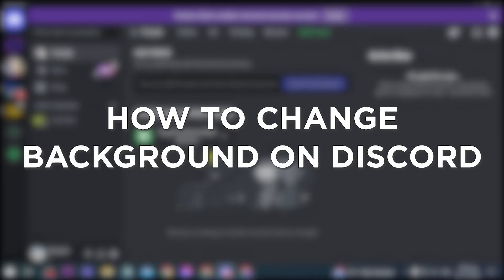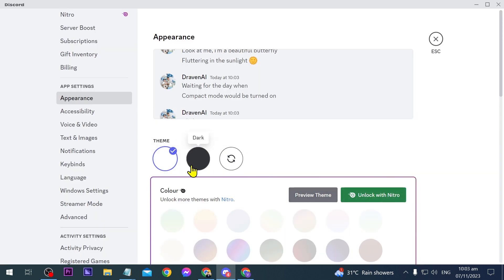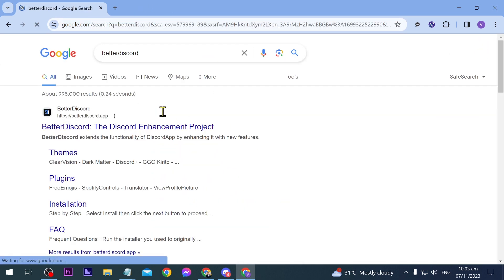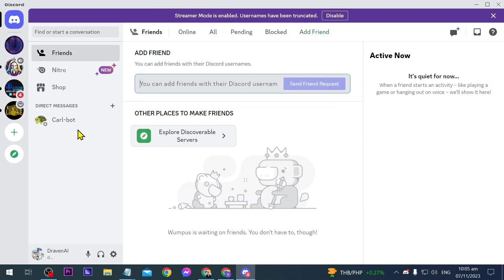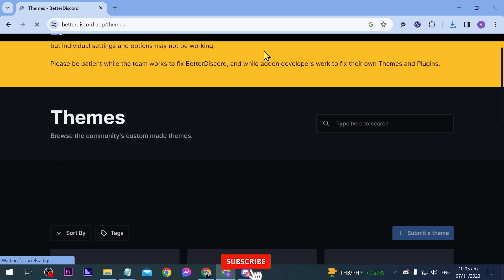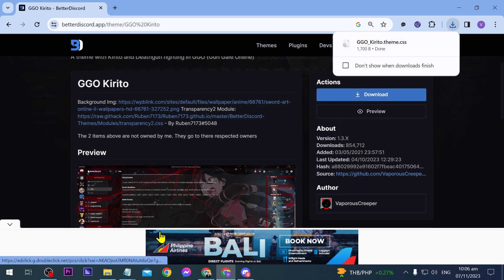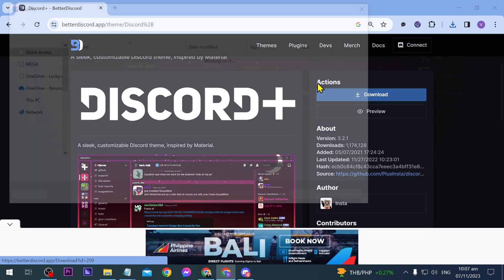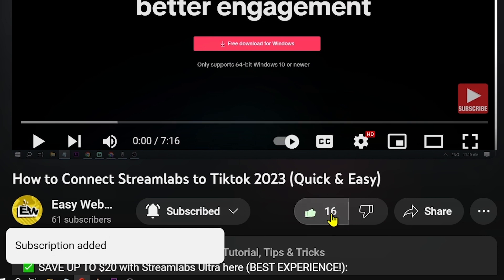Discord - How to Change Background (EASY METHOD)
Here's how to change discord background easily without any hassle. With this method, you are now able to know how to change background for discord using the right way.